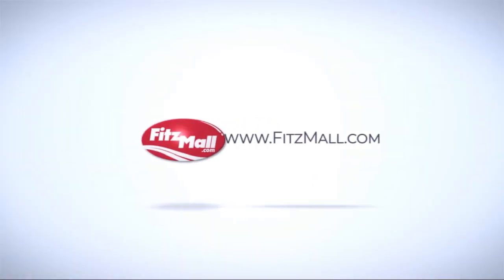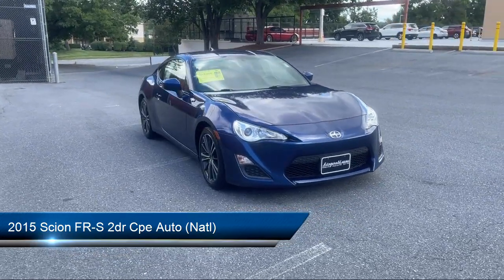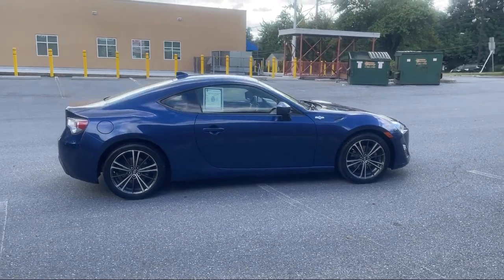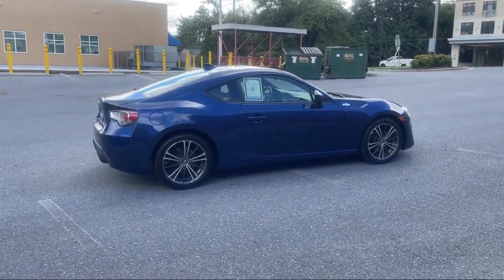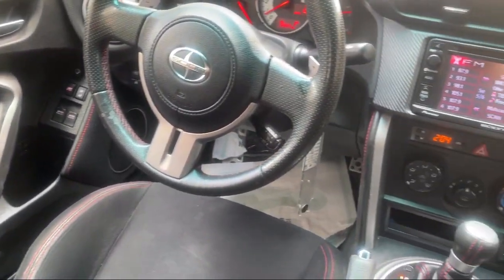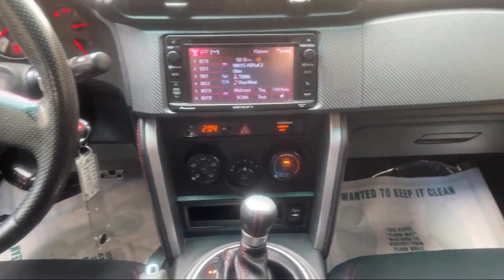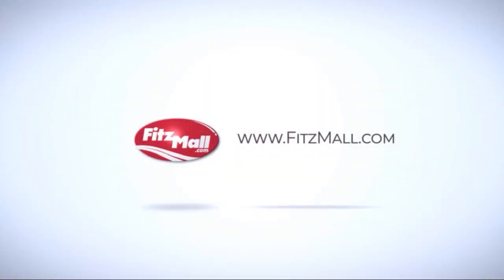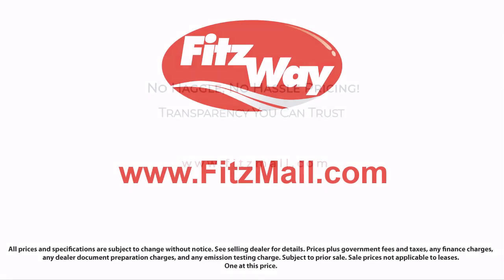2015 Scion FR-S 2dr Cpe Auto (Natl) Wheaton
2015 Scion FR-S 2dr Cpe Auto (Natl) - Stock Number: KP03291 - VIN: JF1ZNAA13F8703291.